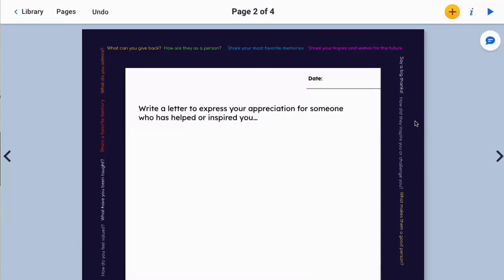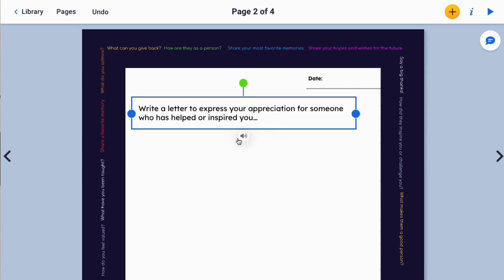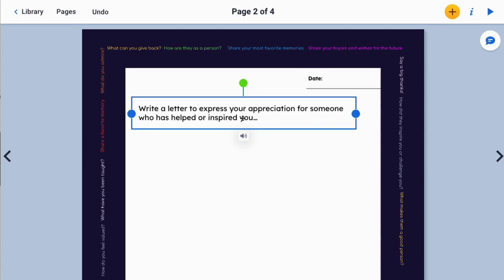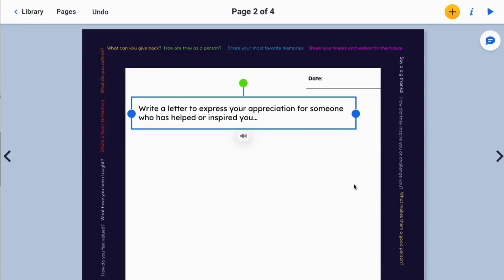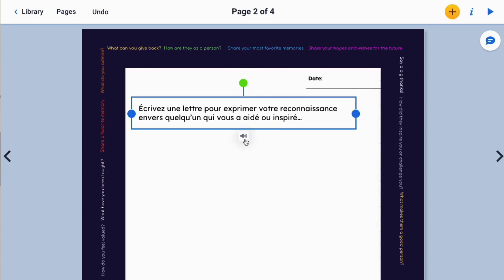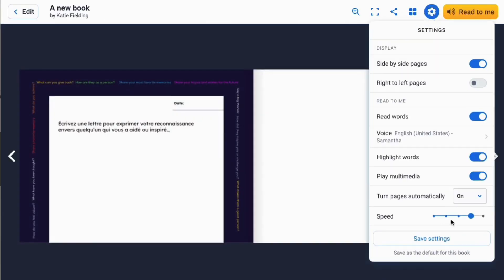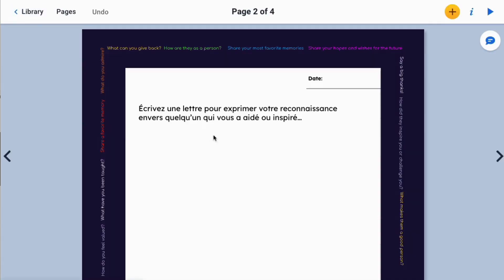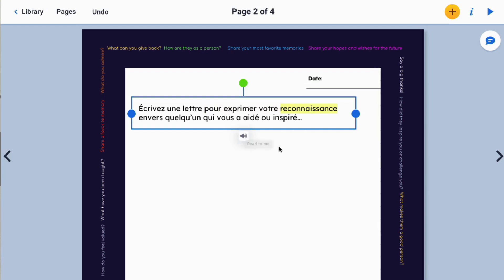Accessibility: Text to Speech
📢 *Join the Conversation:* Have questions or tips to share? We love hearing from our educator community.